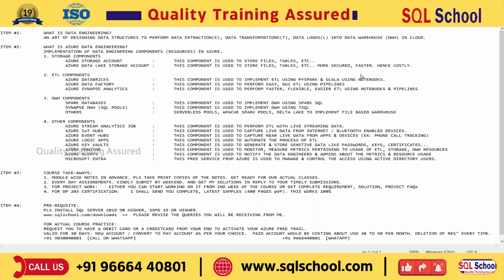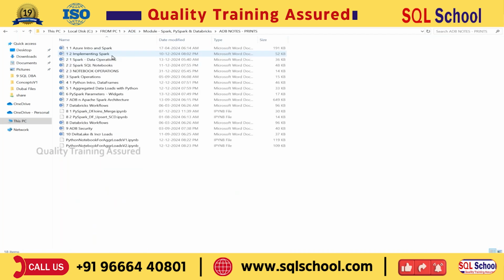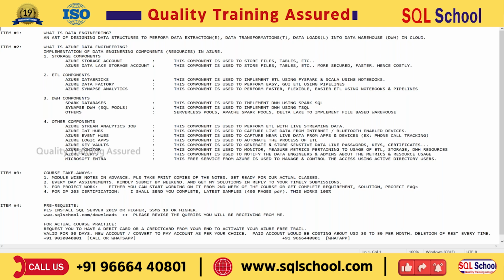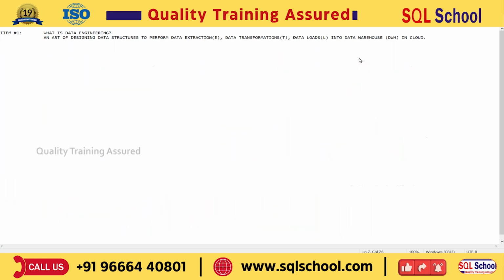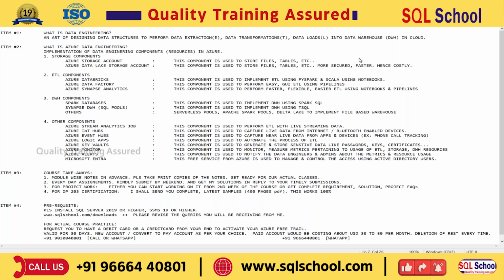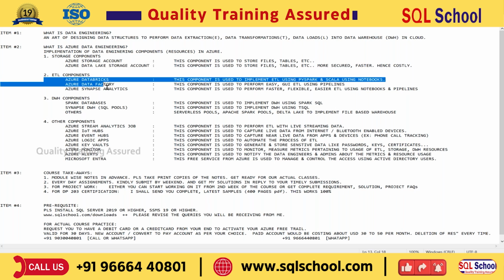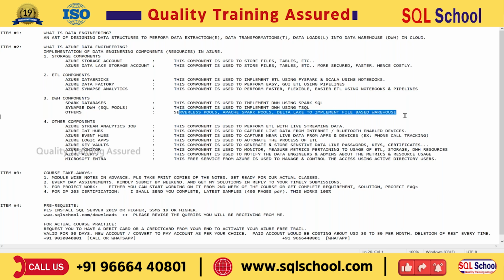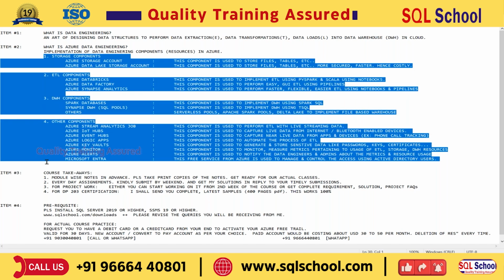Azure Data Engineer Training Sessions Complete, End to End From SQL School I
At SQL School, we provide Trainings and Projects on:
Azure Data Engineer Training Sessions Complete, End to End

Skillup today with AzureDatEngineer

AzureDataEngineerTraining Highlights
1. Step by Step Examples
2. Interview Questions for each concept
3. Study Material, Practice Handouts
4. Realtime Project : Solution, Project FAQs
5. Resume Guidance & Job Assistance

Course Details:

Module 1: AzureDataFactory and SynapseAnalytics
 1. Azure Fundamentals
 2. Azure Resources
 3. Azure Active Directory
 4. Azure Monitor, Alerts
 5. Azure SQL Server, Database
 6. Azure SQL Pool (DWH)
 7. Azure Data Factory (ADF)
 8. Azure Synapse Analytics
 9. Dedicated SQL Pools
 10. Serverless Pools
 11. Apache Spark Pools
 12. Python for ETL

Module 2: Storage ADLS and StreamAnalytics
 1. Azure Storage
 2. Azure Data Lake Storage (ADLS)
 3. Azure Stream Analytics
 4. IOT Hubs
 5. Event Hubs

Module 3: AzureDatabricks SparkSQL and PySpark
 1. Spark Databases, Spark SQL
 2. Python & PySpark
 3. Scala & SparkScala
 4. Azure Databricks
 5. Databricks Notebooks & Jobs
 6. Databricks Pipelines & Widgets
 7. Python for Analytics
 8. Azure Purview
 9. Azure Logic Apps